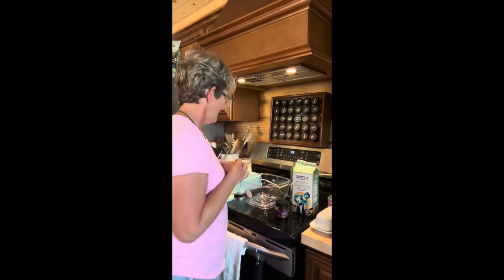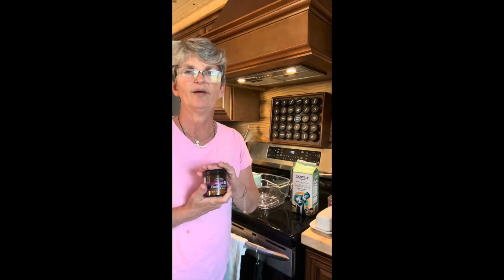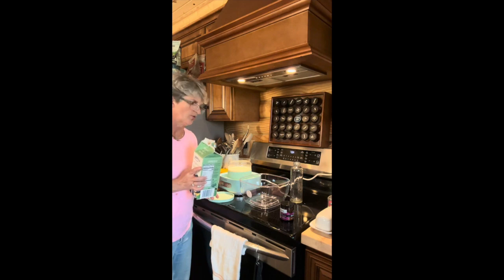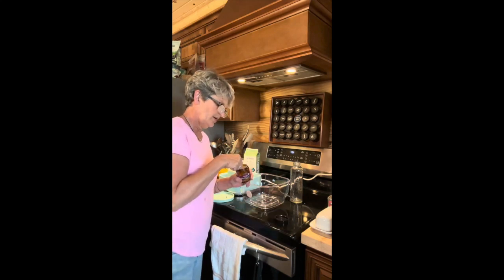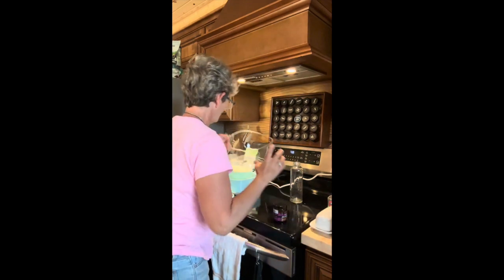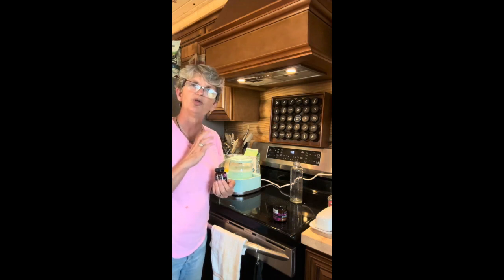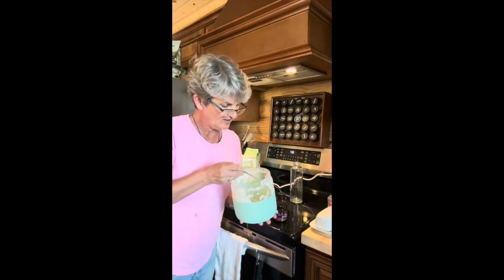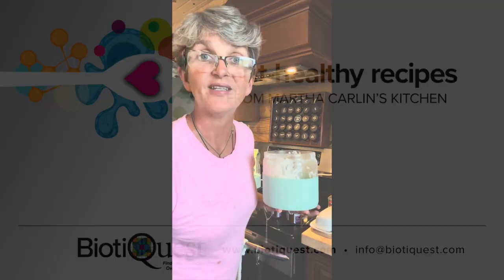Martha Carlin is making “Super Gut” yogurt with Sugar Shift Starter Culture. Happy gut. Happy Life!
Our best probiotic strains for gut health naturally help build the body's performance by restoring the balance of bacteria in your gut. Your body has an incredible microbiome that works to absorb nutrients and eliminate toxins every day. But lifestyle and environmental factors can throw good gut bacteria out of balance. BiotiQuest's revolutionary probiotics are design to support your gut health, so your body can work better, naturally. Our formulas include proprietary keystone strains and work in harmony with other identified, essential strains to form a stable, sustainable community. BiotiQuest formulas are balanced for sustained action, which means they work longer and are stronger. We have put together the right team of bacteria to get you on your way to better health.

By taking our probiotics 1-2 times per day, you'll find it takes about 2 weeks to start recognizing the shifts in your body begins as our unique probiotic team gets to work. You may notice increased energy, regulated bowel movements (it helps with both diarrhea and constipation as it has self-regulating properties), improved glucose metabolism, better sleep, optimized nutrient absorption, balanced pH in the gut and more. Check our premium probiotic line: Sugar Shift®, Ideal Immunity®, Antibiotic Antidote™, Heart Centered™, and Simple Slumber™.

Learn more about what makes our probiotic line stand out from others on the market by visiting our or read about our founder, Martha Carlin on her personal blog